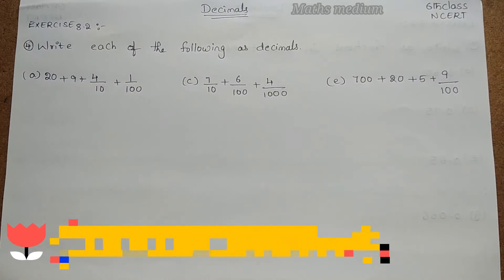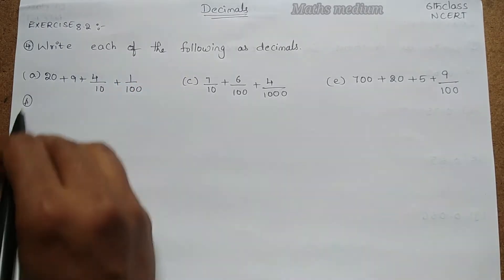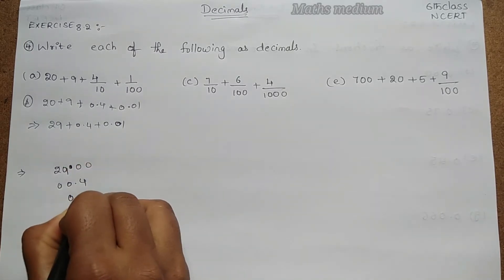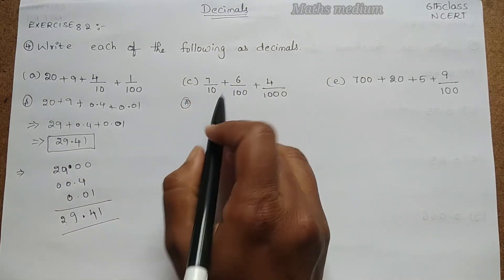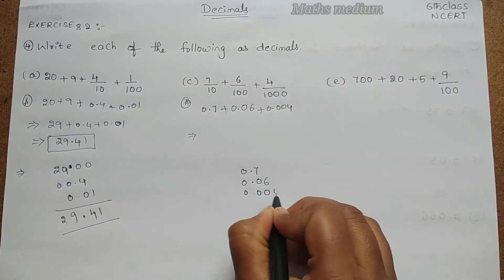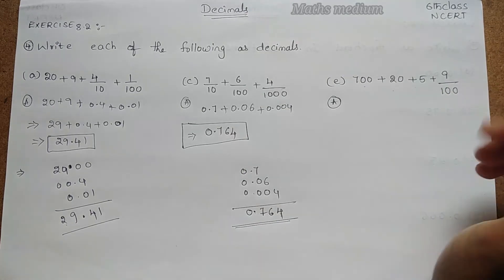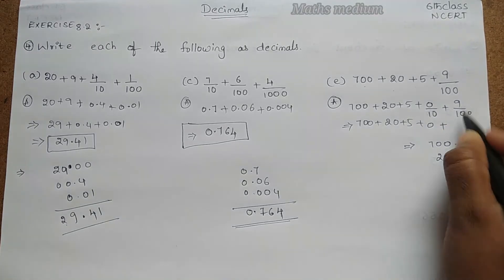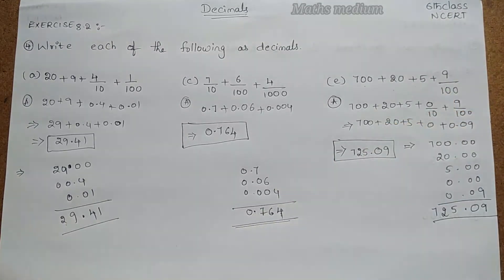Exercise-8.2 Question no.4-Decimals-6th class/ncert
Question 4.Write each of the following as decimals:
(a) 20+9+4/10+1100
(e) 700+20+5+9/100

To know more on Decimals ,Please click below links